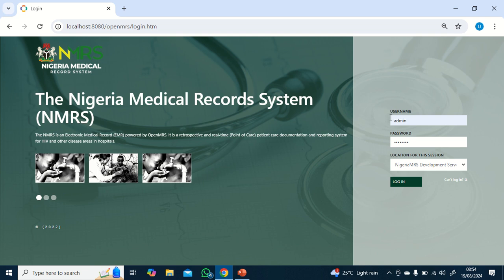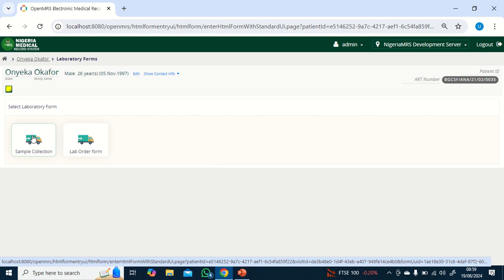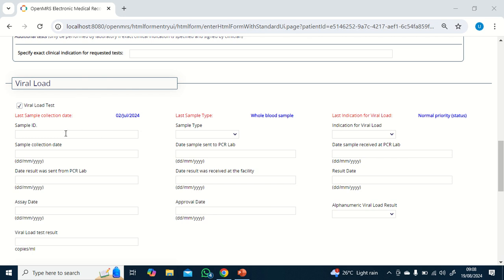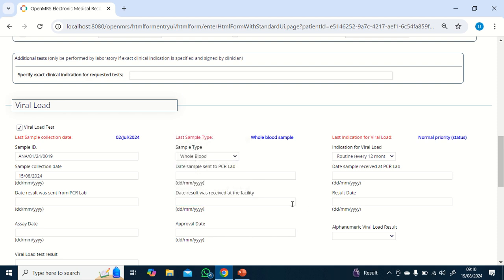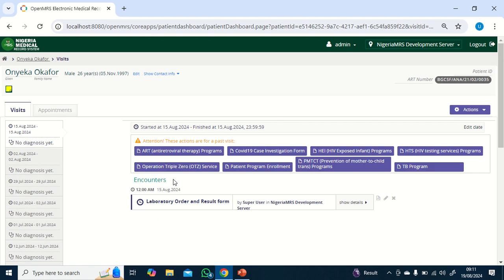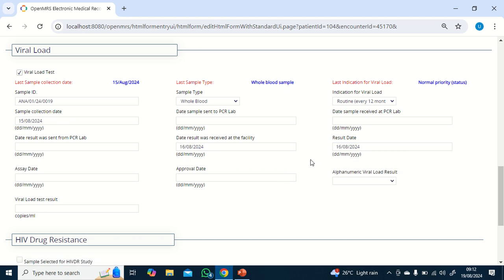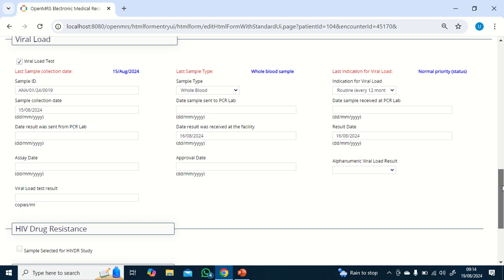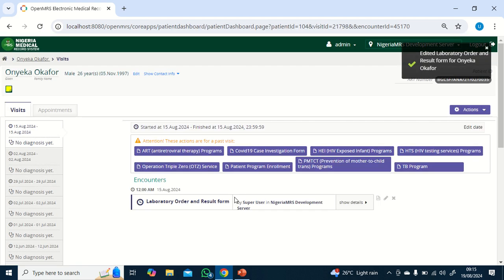Revised VL Reporting